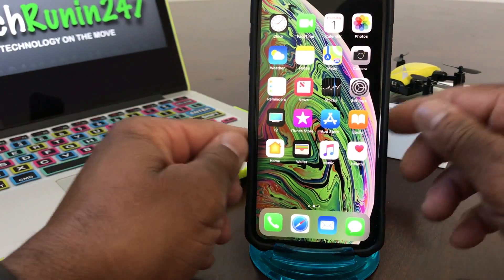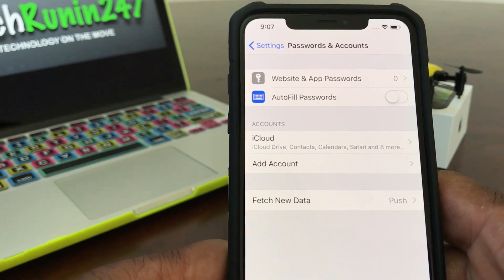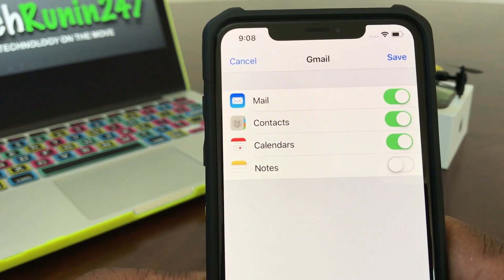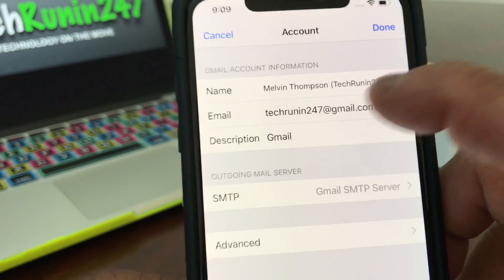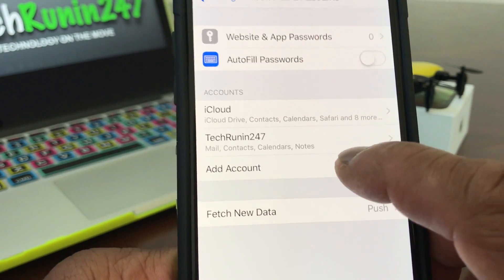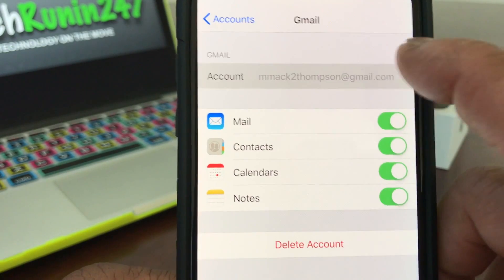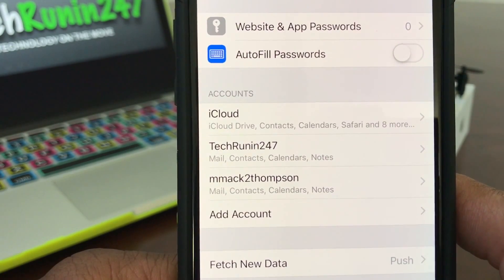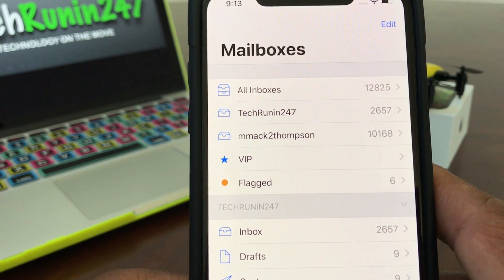iPhone Xs & Xs Max: How To Add Multiple Email Accounts, With The New IOS Update 12.1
With the New Update of IOS 12.1 the steps to add multiple email accounts have changed.  In this video, we will show you what the changes are.

iPhone Xs Max
iPhone Xs